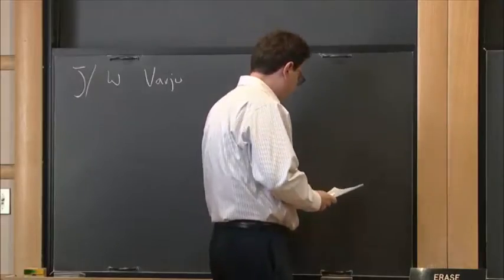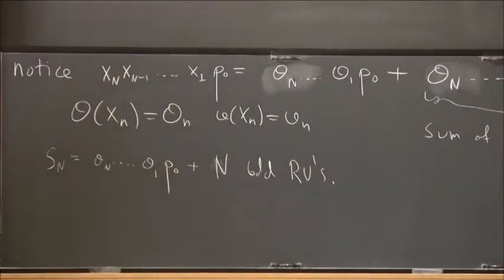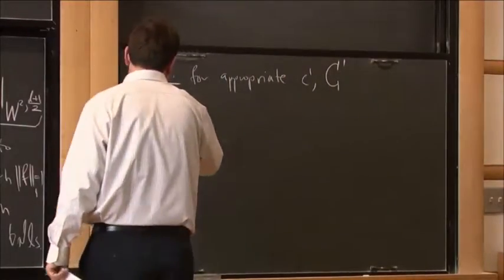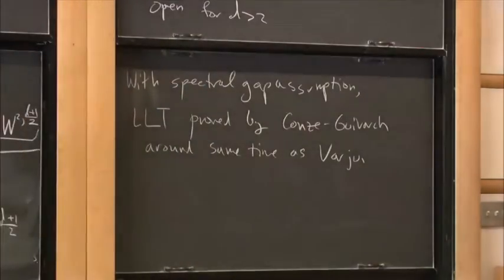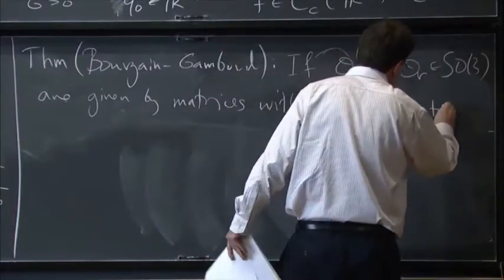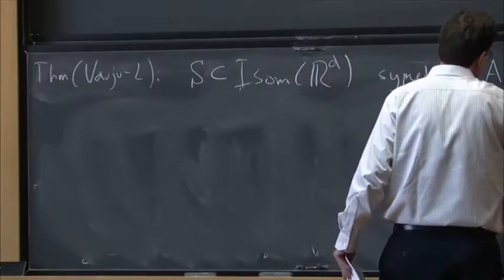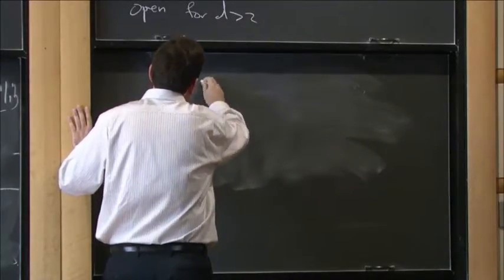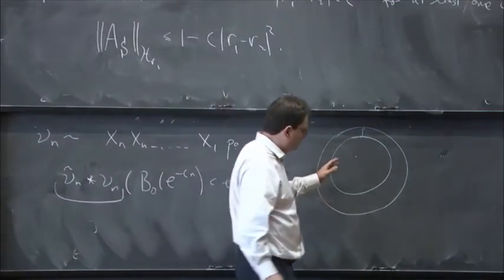On random walks in the group of Euclidean isometries - Elon Lindenstrauss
Elon Lindenstrauss

In contrast to the two dimensional case, in dimension d≥3d≥3 averaging operators on the d−1d−1-sphere using finitely many rotations, i.e. averaging operators of the form Af(x)=|S|−1∑θ∈Sf(sx)Af(x)=|S|−1∑θ∈Sf(sx) where SS is a finite subset of SO(d)SO(d), can have a spectral gap on L2L2 of the d−1d−1-sphere. A result of Bourgain and Gamburd shows that this holds, for instance, for any finite set of elements in SO(3)SO(3) with algebraic entries and spanning a dense subgroup. We prove a new spectral gap result for averaging operators corresponding to finite subsets of the isometry group of ℝdRd, which is a semi-direct product of SO(d)SO(d) and ℝdRd, provided the averaging operator corresponding to the rotation part of these elements have a spectral gap. This new spectral gap result has several applications, and in particular (sharpening a previous result by Varju) allows us to prove a local-central limit theorem for a random walks on ℝdRd using the elements of the isometry group that holds up to an exponentially small scale, as well as to the study of self similar measures in d≥3d≥3 dimensions. Time permitting we also present a new family of expanders that can be constructed using similar tools. This talk is based on joint work with P. Varju.